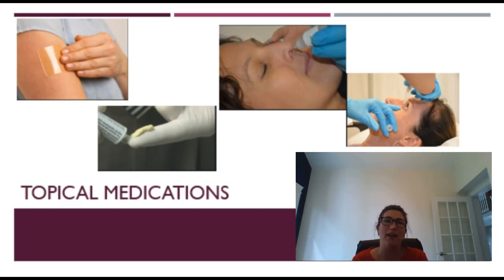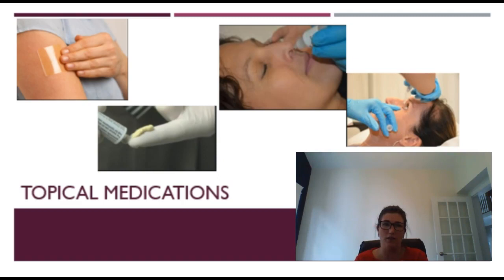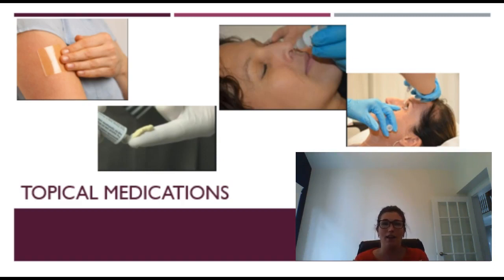Topical Medication screencast